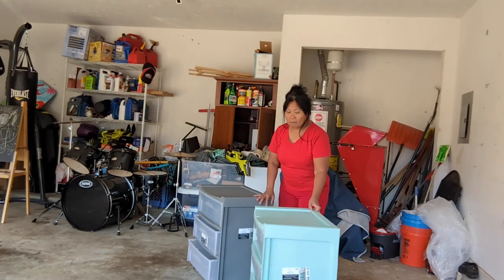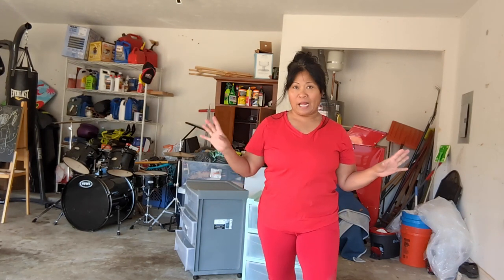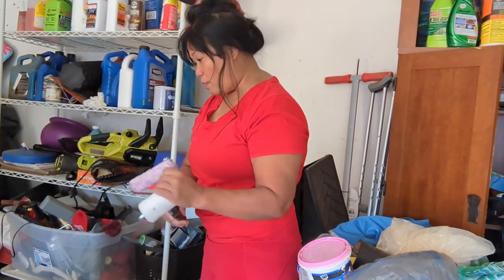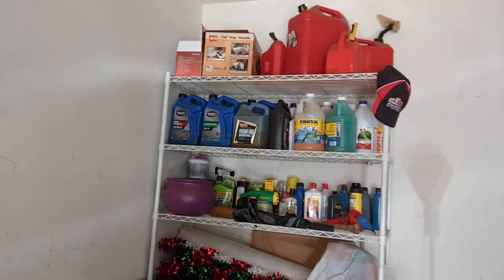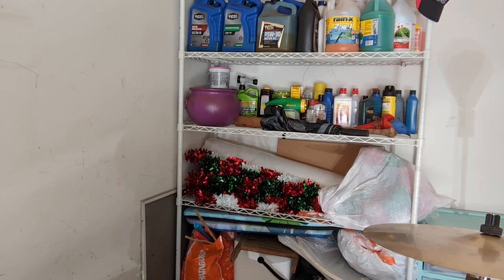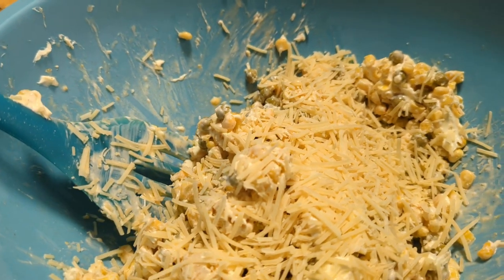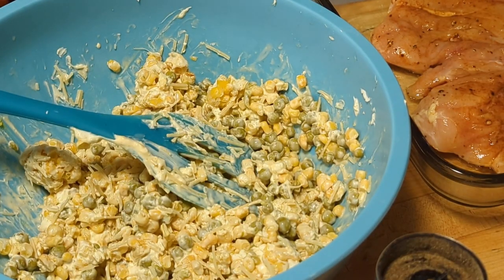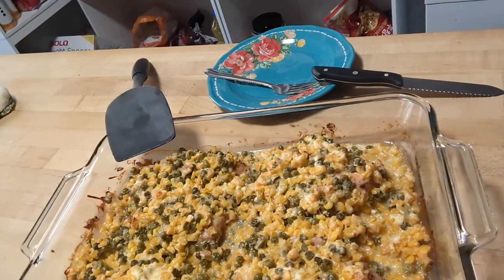Busy Day Organizing Garage And Cooking After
Organizing the Garage And Cooking After